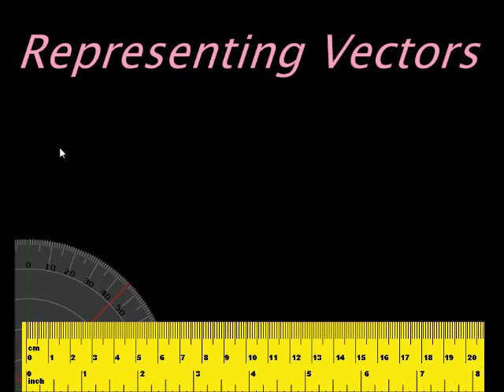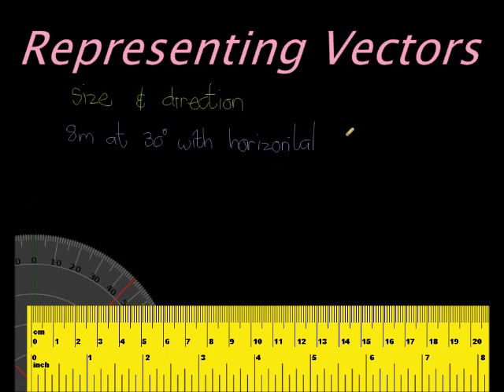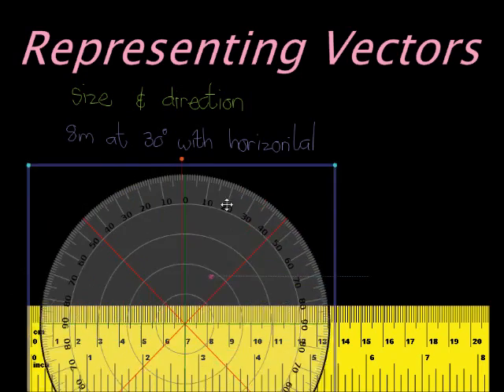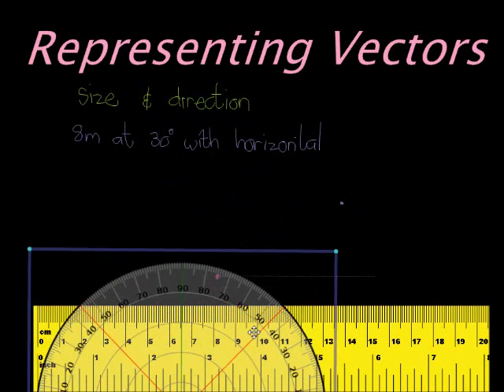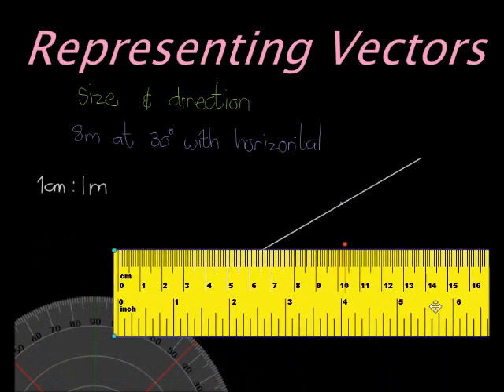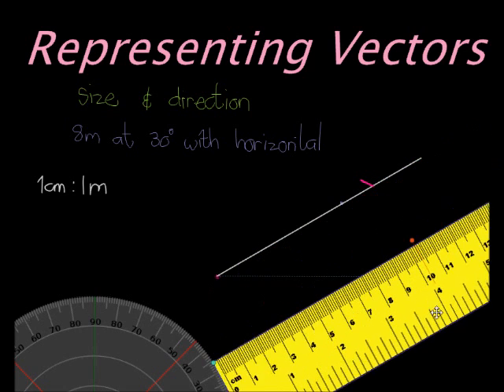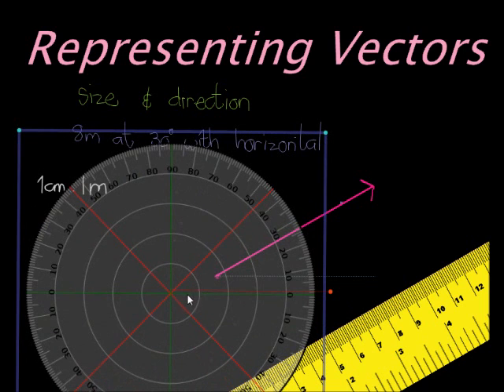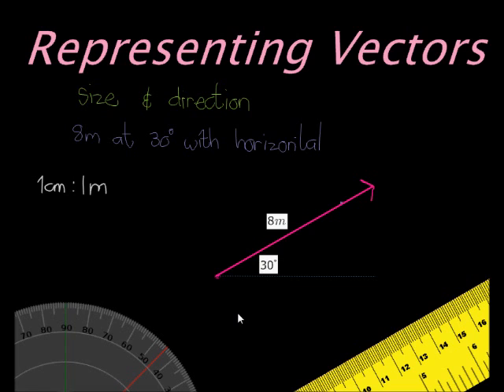Graphically representing vectors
Representing vectors using arrows